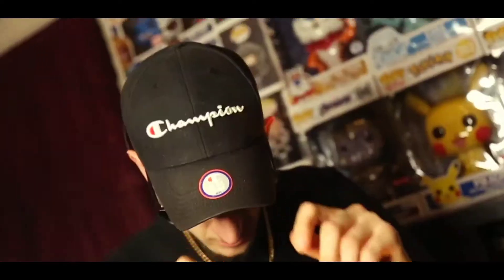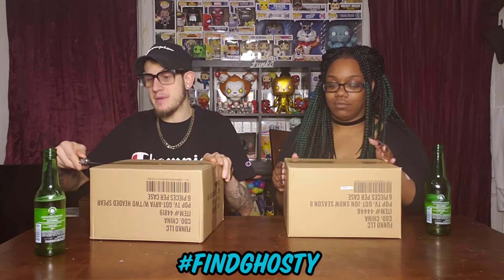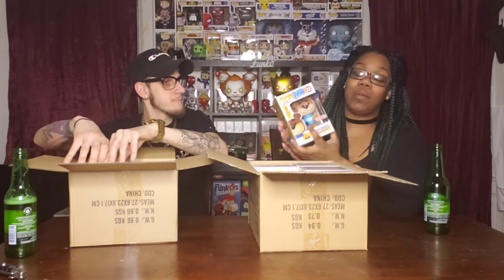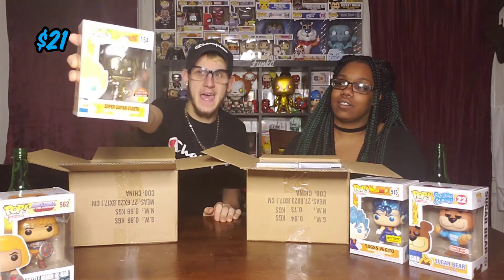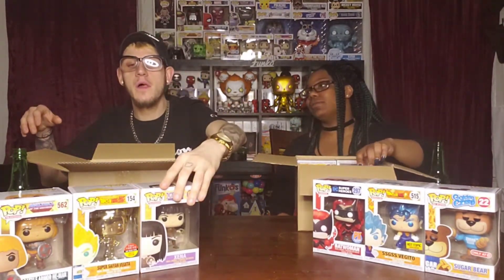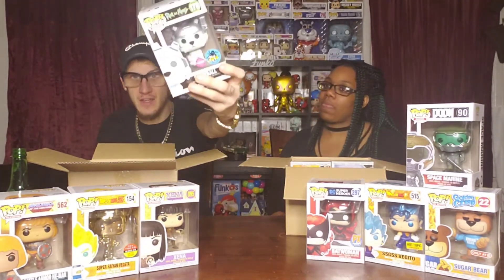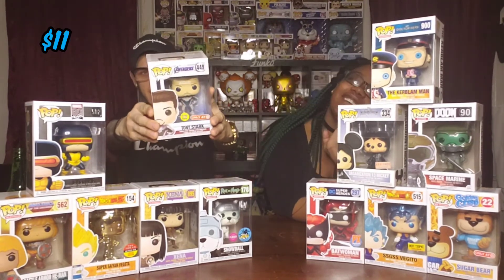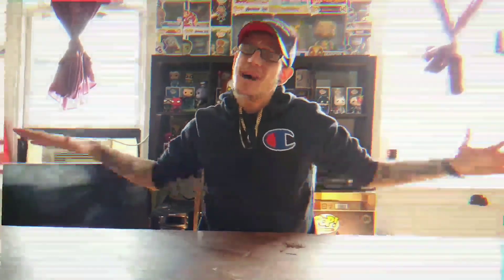$125 BOOMLOOT BOOMBOX DUEL!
POP CREW WHAT IT DO!?!

TODAY WE'VE GOT A DUEL LIKE NO OTHER! 2 $62 BOOMLOOT MYSTERY BOXES! WHO'S TEAM ARE YOU ON? TEAMPROPER OR TEAMS1M? SOUND OFF IN THE COMMENTS!

KEEP IT POP'N!